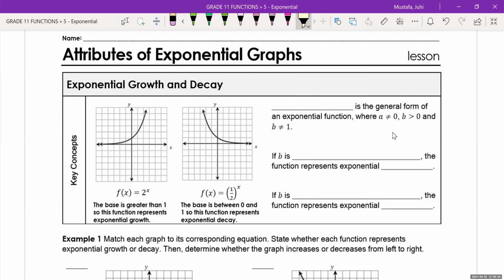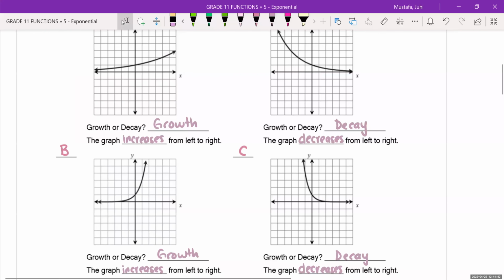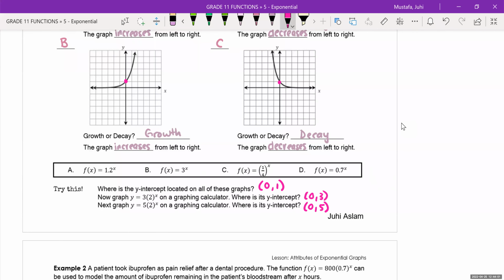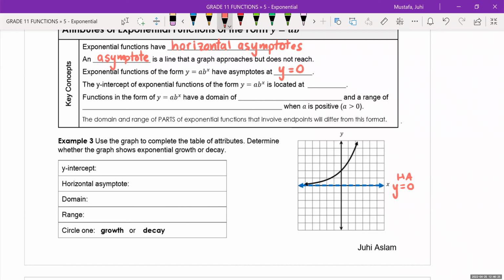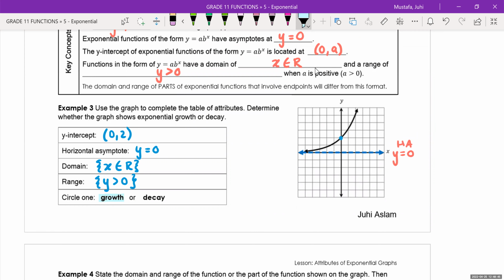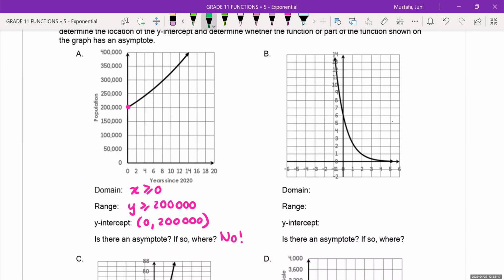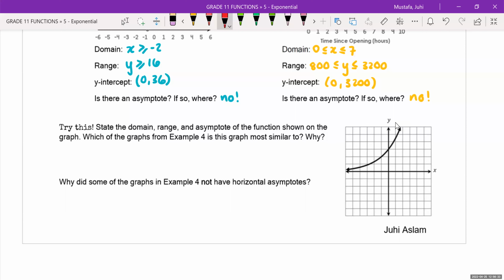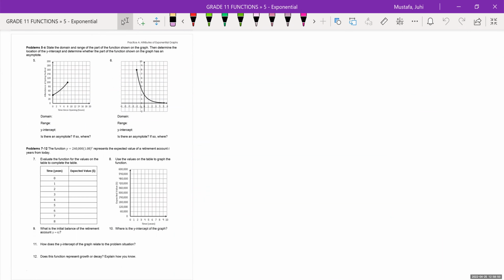4) Properties of Exponential Functions | MCR3U1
Properties of Exponential Functions